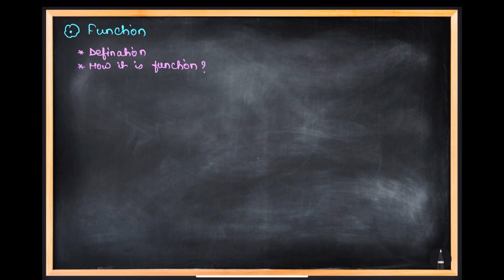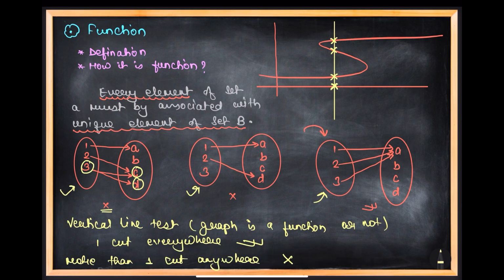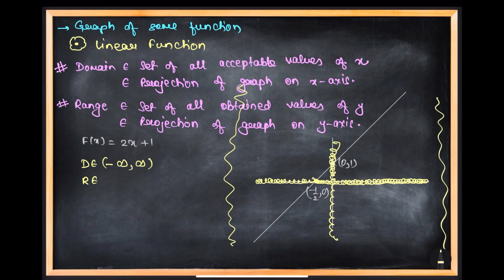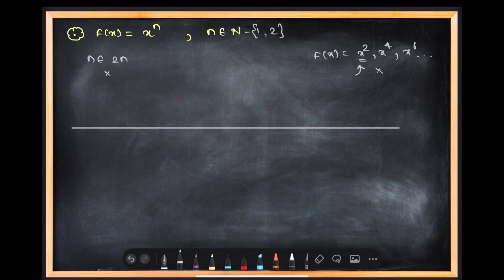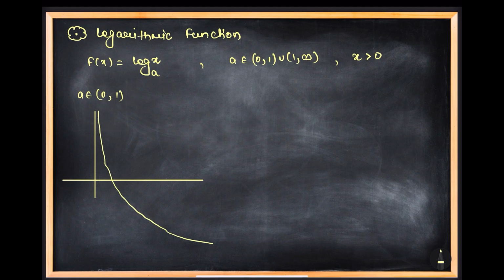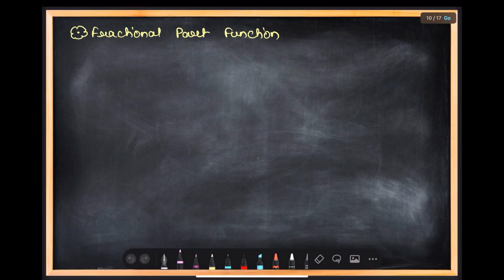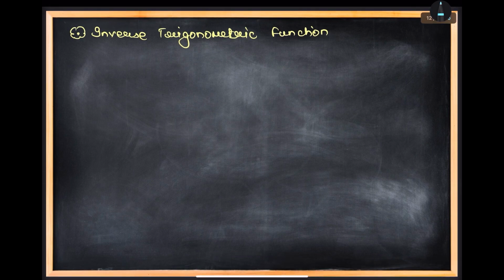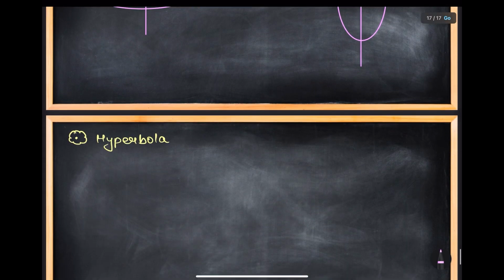C1_Introduction to function and graph of a function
Description:🚀

Composite Functions

Function Equations